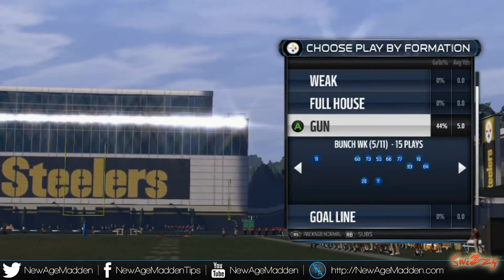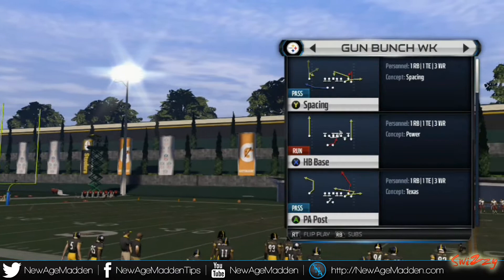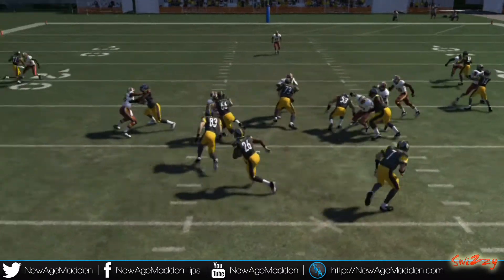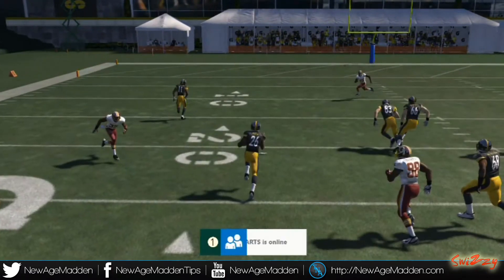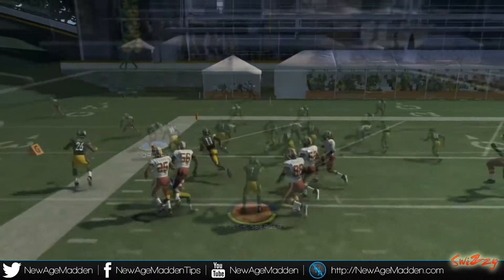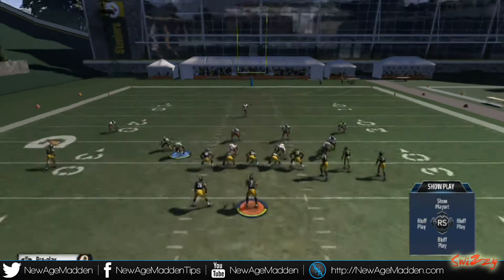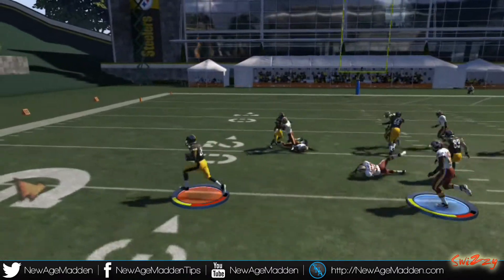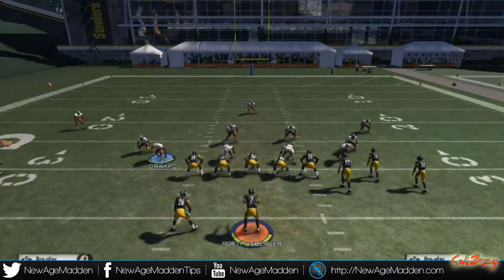Madden 15 Tips - Shotgun Bunch Wk | HB Counter - Offensive Tip